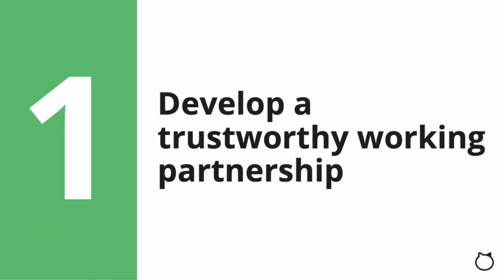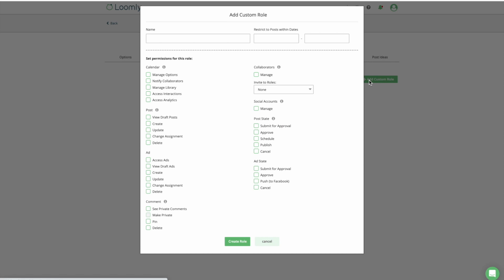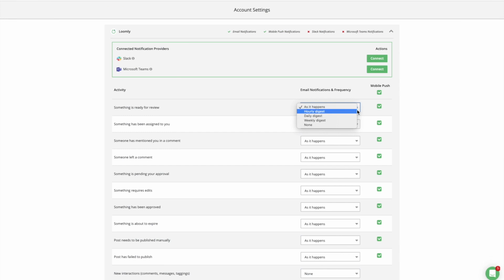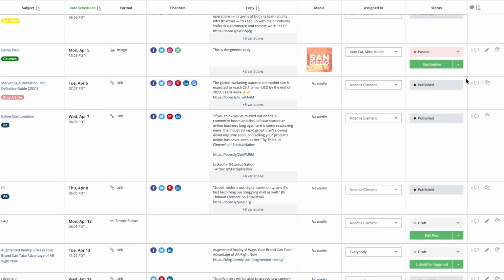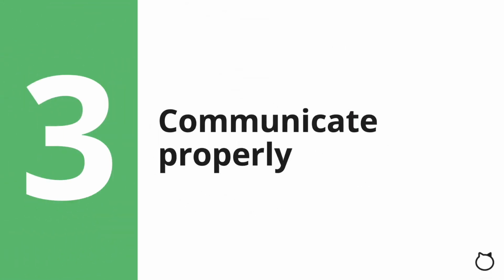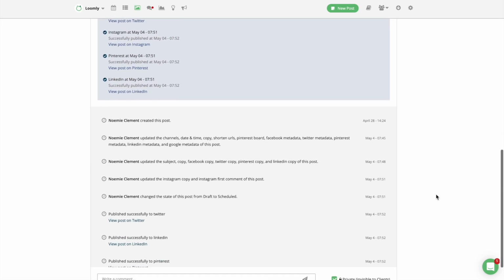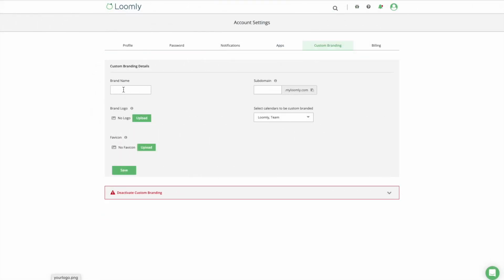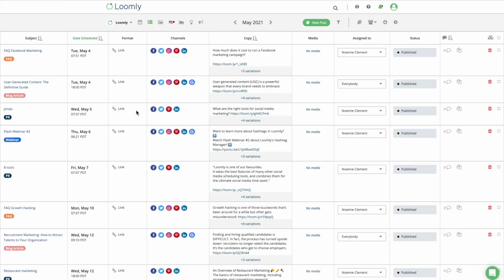Loomly Courses: How To Set Up An Efficient Agency-Client Collaboration Workflow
Welcome to Loomly Courses!

In this video, you will learn how to set up an efficient agency-client collaboration workflow.

Good agency-client collaboration is more than a morning status report. Not only do you have to speak the same language internally, but you also must think in the same language as your client.

Collaboration benefits are significant, mostly because creating a deeper relationship leads to better customer retention and increased sales.

Agency-client collaboration is a perfect blend of creativity, flexibility, compromise, and work. To stay balanced, both sides must be equally dependent on each other and both equally involved in the project.

If you have any questions or suggestions, please don’t hesitate to review our FAQ section for more information.